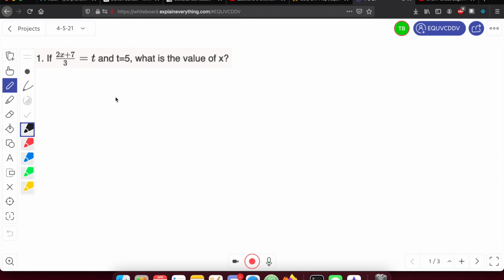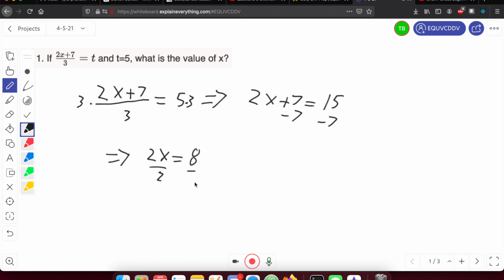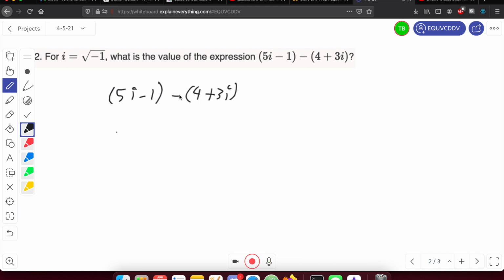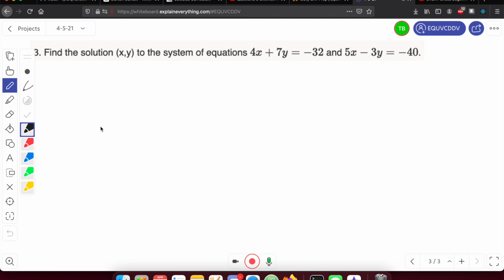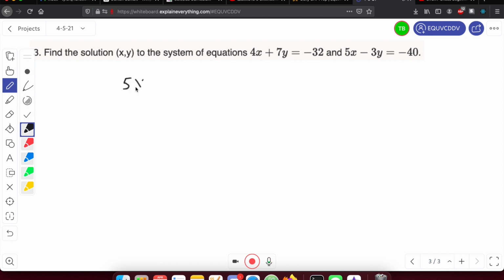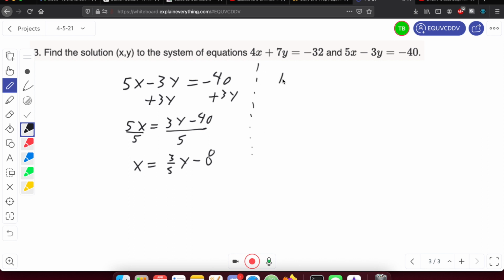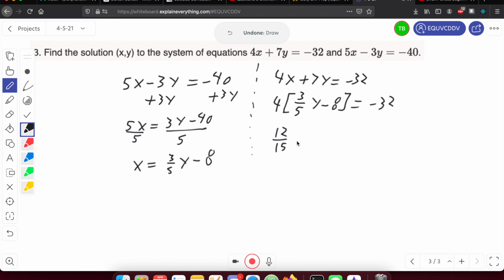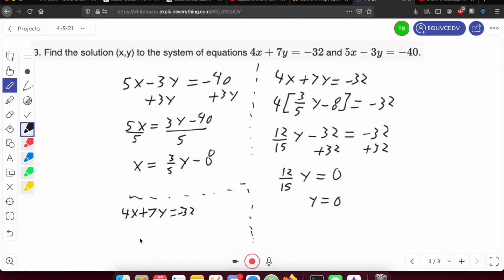SAT Prep | Equation Solving, Imaginary Numbers & System of Equations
Solve simple equations, work with imaginary numbers, and solve a system of equations. Looking for more help? Head over to functionaltutoring.com!